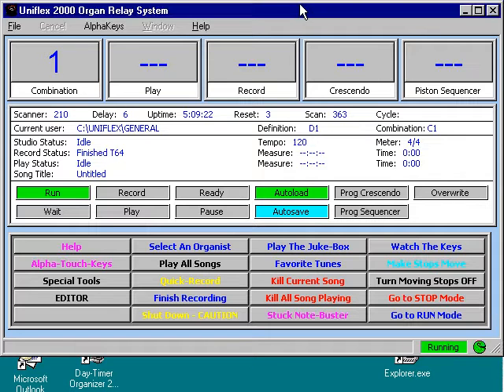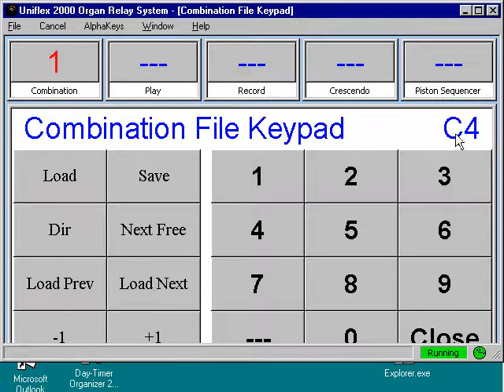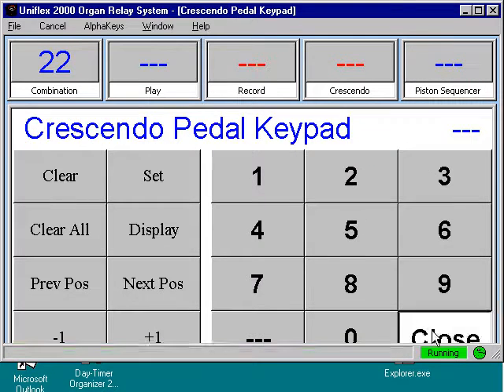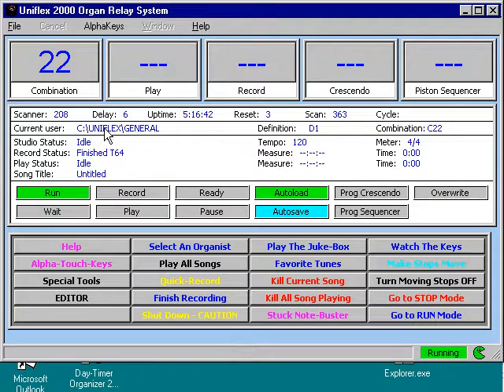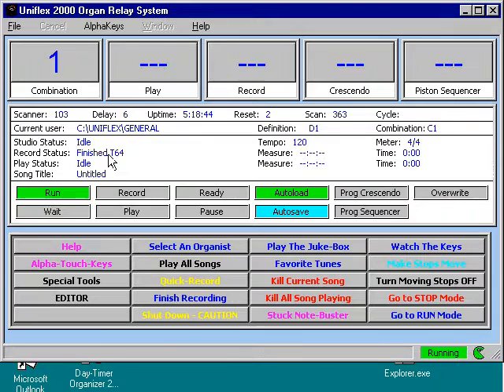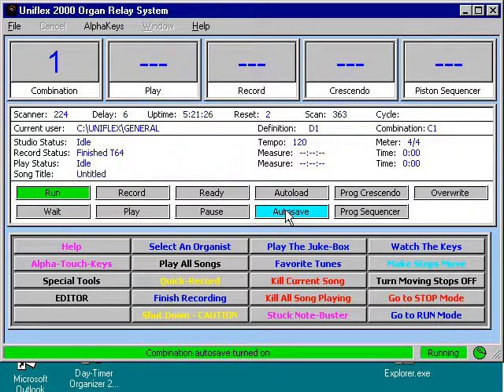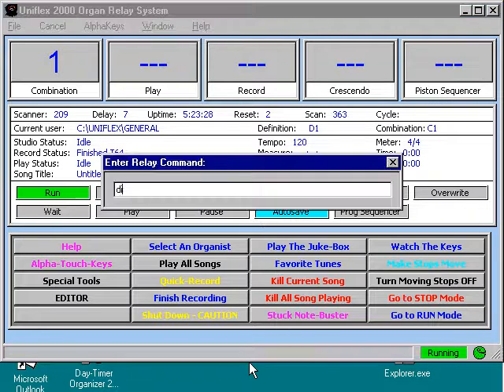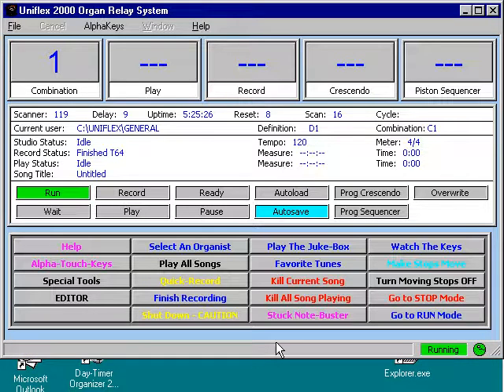Introduction to the Uniflex Relay System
This tutorial introduces the Uniflex Relay System software.

Created by Tim Rickman in 2001.